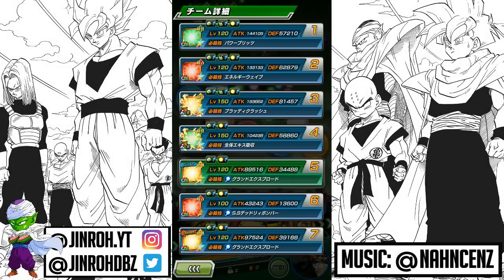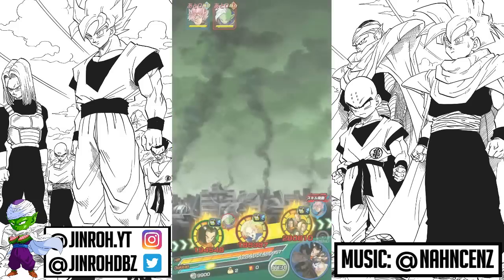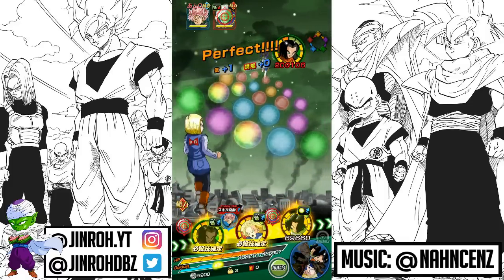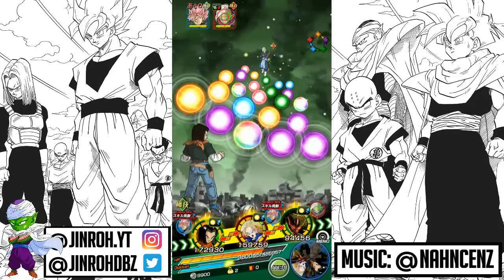Full Power of F2P Future Androids! Kaioken Mechanic Test | Dragon Ball Z Dokkan Battle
Welcome to the lab for another session.  For this video, we will be testing the stacking effect (kaioken mechanic) of the 100% Potential of the F2P Extreme TEQ Future Android 17 and Extreme STR Future Android 18 through continuously performing super attacks against the enemy.  Let's see how high these numbers can climb!

2. Unknown - Mellow Hip Hop Beat
3. Nahncenz- Oohs at Midnight
4. Nahncez - Saltwater Mist (nujabesflip)